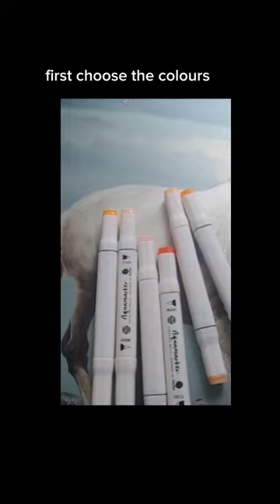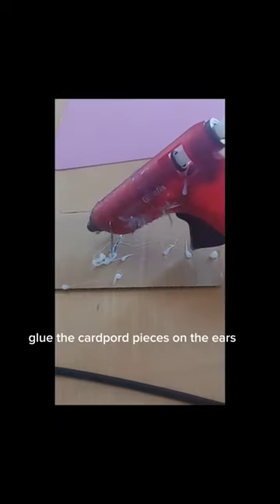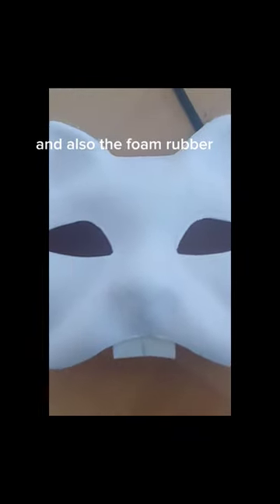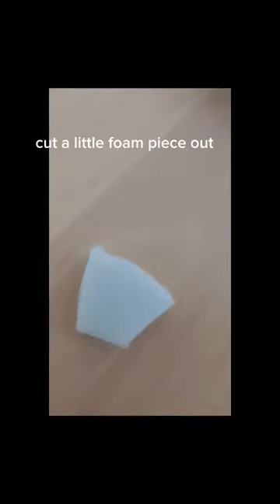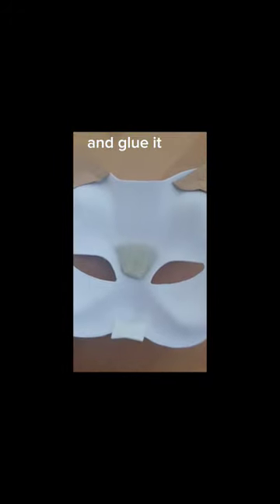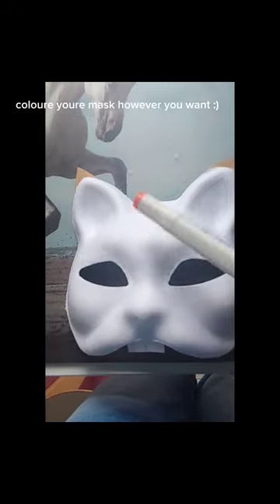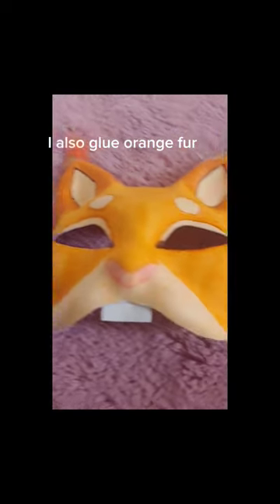Make a squirrel mask with me :) therian mask funny.